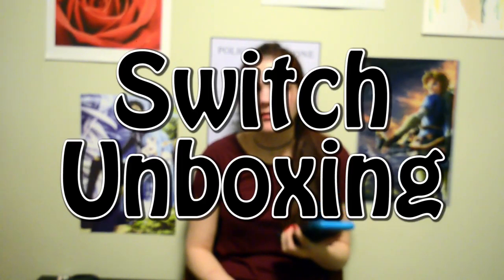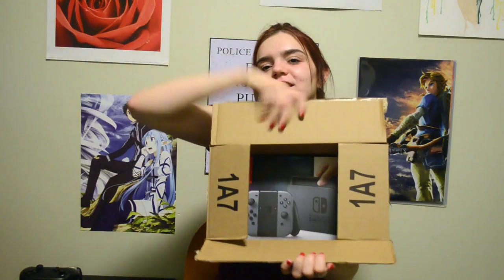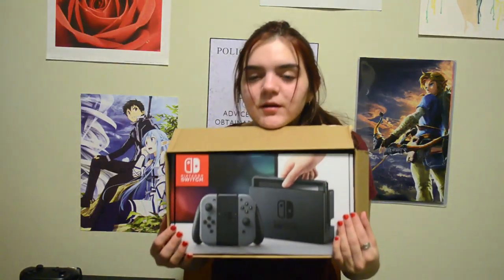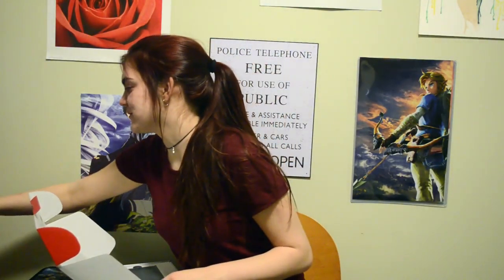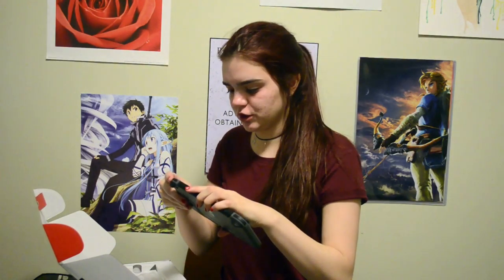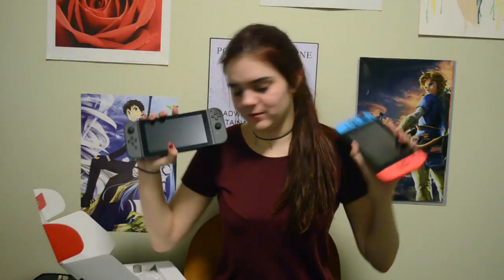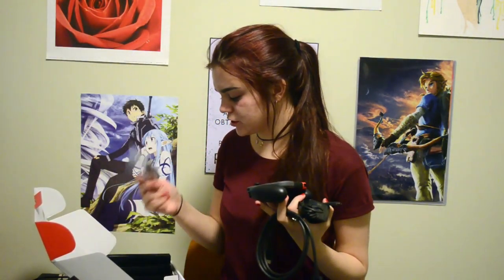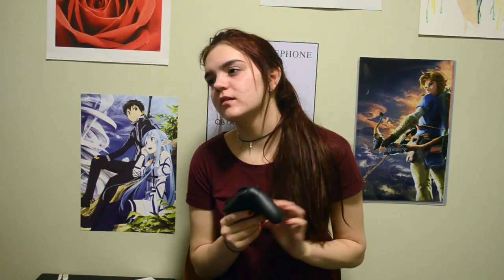Boyfriend Gives His Girl A New Console | Unboxing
Don’t forget to comment bellow on what you want to see in the next video.